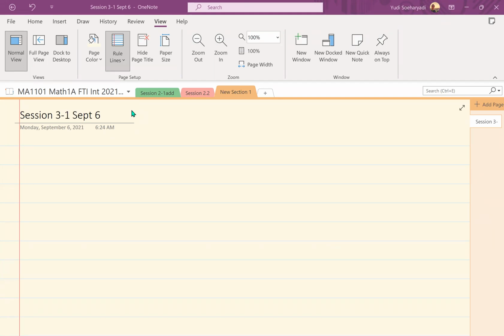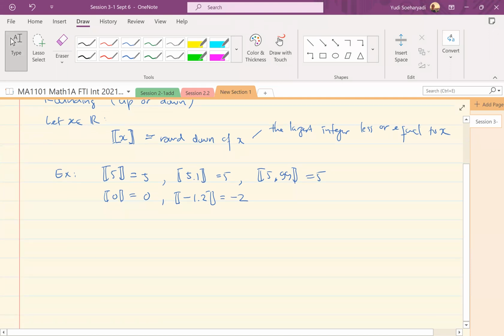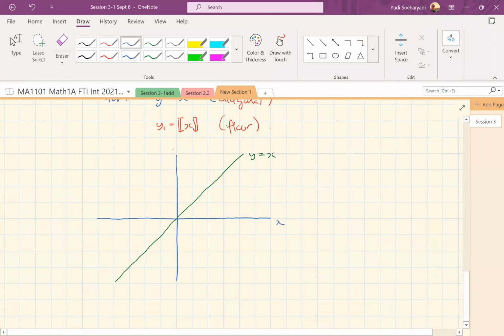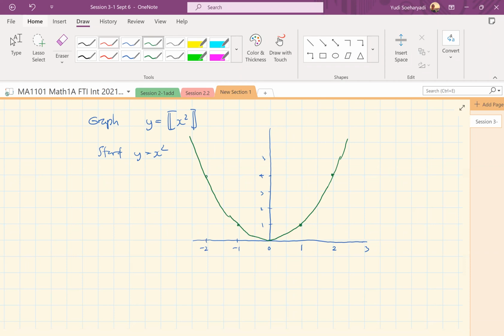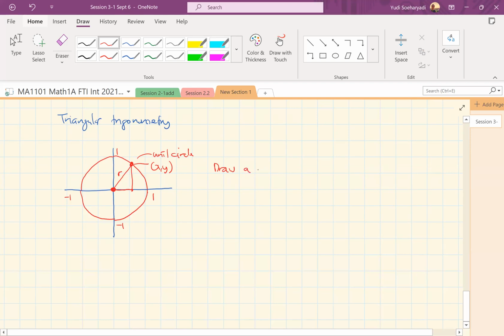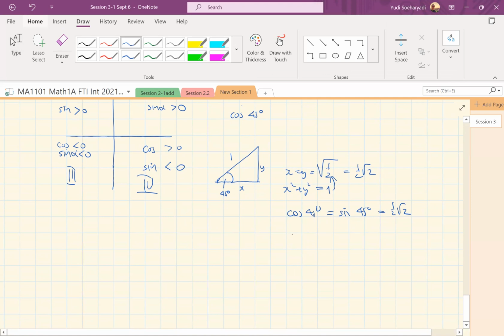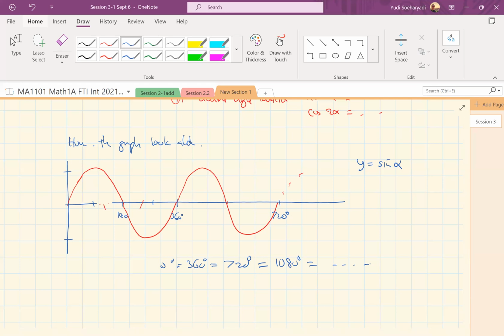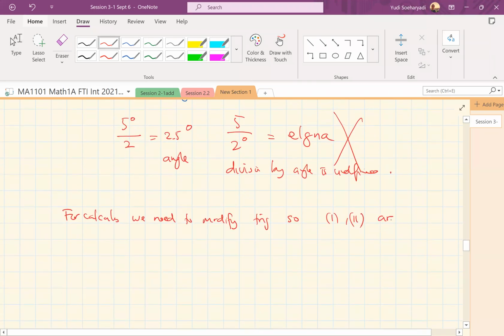MA1101 Math 1A (English) Session 3-1A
Session 3-1 covers floor and ceiling functions, triangular trigonometry, and calculus trigonometry, estimation